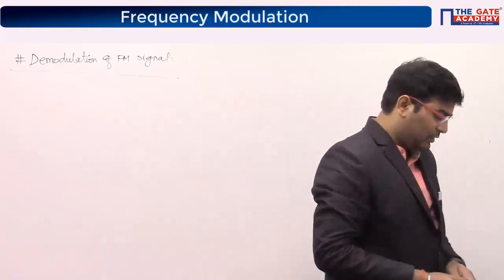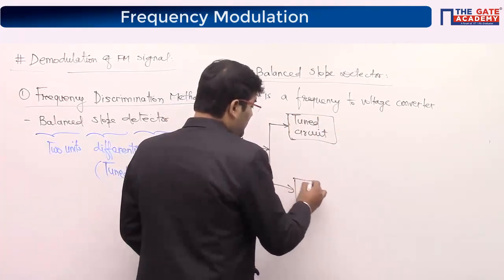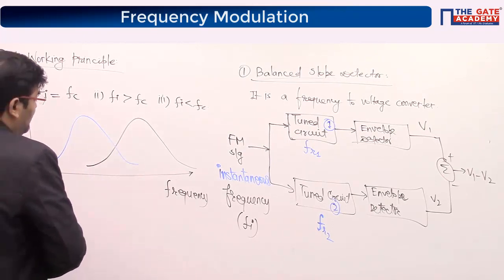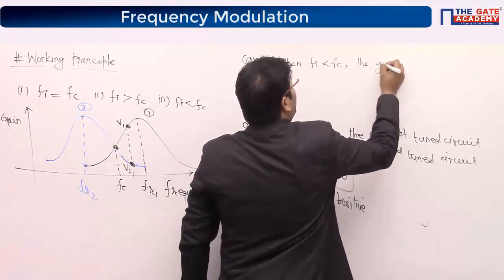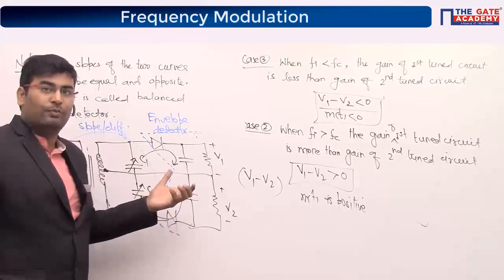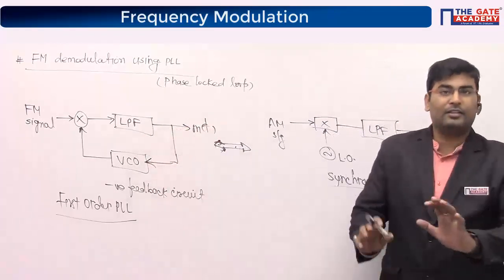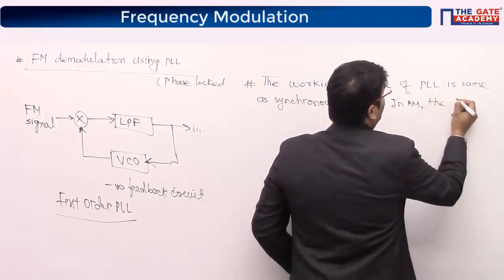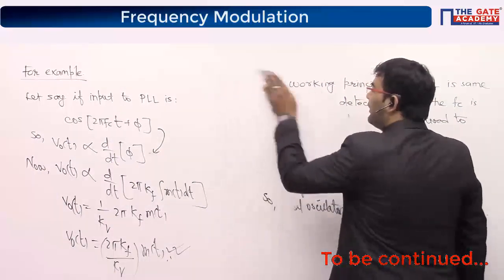Part 6 | Demodulation of FM Signal using PLL | Balance Scope Detector | Analog Communication System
Learn Demodulation of FM signal using PLL and Frequency Discrimination method by Balance Scope Detector in Angle Modulation from Analog Communication system.

Watch this FREE GATE lecture video till the end to understand the Demodulation of FM Signal using PLL and Frequency discrimination method for FM demodulation by Balance scope Detector. The Topic Demodulation of FM Signal will be helpful for all students from GATE Electrical Engineering, GATE Electronics Engineering, and GATE Instrumentation Engineering who are doing GATE preparation of the Communication system. Topic-wise playlist for Communication System GATE Lectures

Don’t forget to Subscribe to THE GATE ACADEMY channel for more FREE GATE Lectures on several topics from GATE Electrical Engineering, GATE Electronics Engineering, and GATE Instrumentation Engineering with GATE 2021 Preparation Strategy, tips & techniques on how to Crack the GATE 2021 Exam.

List of topics covered in this FREE GATE Electronics Lecture on Demodulation of FM Signal  in Communication System:

1. Demodulation of FM Signal
2. Frequency Discrimination Method
3. Balanced slope detector
4. FM Demodulation using PLL

Prepare for GATE Electrical Engineering, GATE Electronics Engineering, and GATE Instrumentation Engineering from India’s Fastest Growing GATE Coaching Institute “THE GATE ACADEMY” and crack GATE 2021 exam with better GATE Score and Top GATE Rank.

Topic Wise Playlist for GATE Analog Communication System
Check out our Full playlist for more Communication System GATE Lectures

Watching this GATE Video, GATE 2021 Aspirants can prepare the chapter Angle Modulation and Super Heterodyne Receiver from the Subject Analog Communication System for the GATE exam. Frequency Demodulation is included in gate electrical engineering lectures, gate electronics and communication system lecture, gate instrumentation engineering lectures. GATE 2021 and GATE 2022 Aspirants can prepare for balance scope detector, demodulation of fm signal using pll, frequency discrimination method for fm demodulation, demodulation in communication system, gate analog communication lectures.